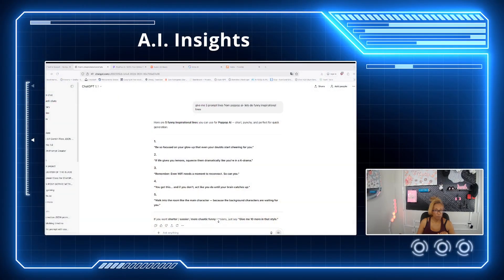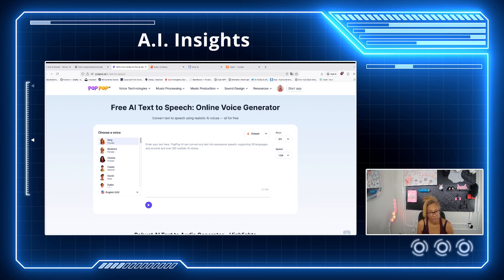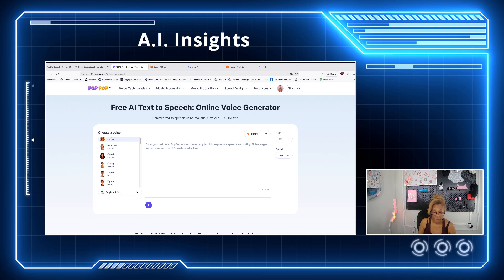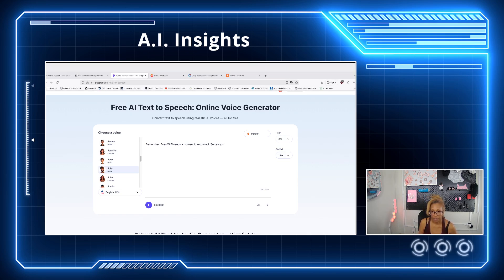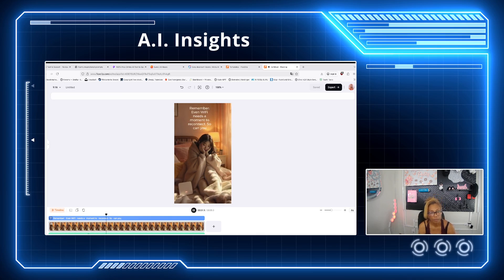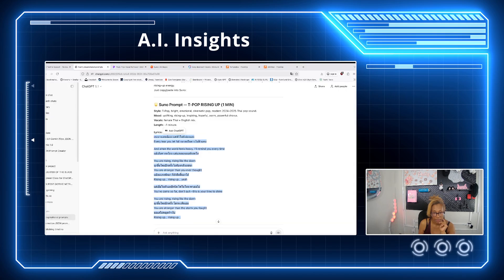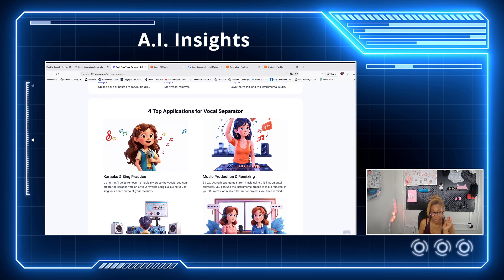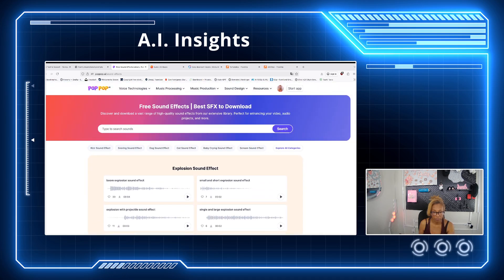Create a Full AI Video FREE Using POPPOP AI + Suno + Meta AI + FlexClip (Step-by-Step Guide!)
Learn how to use PopPop AI as your main tool to create a complete AI video — 100% free.
In this tutorial, we open Suno AI, Meta AI, and FlexClip to build every part of your video step-by-step:

Suno AI — background music
Meta AI — image generation
FlexClip — final editing

Perfect for:
• Motivational reels
• Inspiring quotes
• TikTok + Shorts
• Storytelling content
• Aesthetic videos

By the end, you’ll know exactly how to turn simple ideas into polished videos using all free tools.